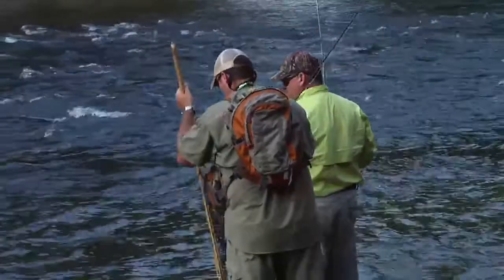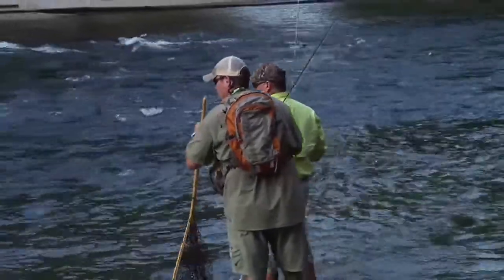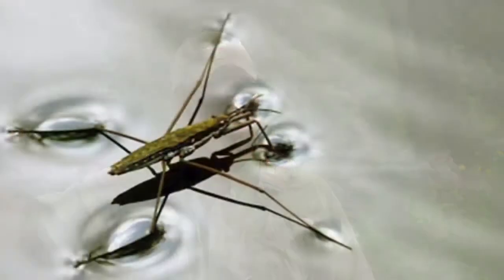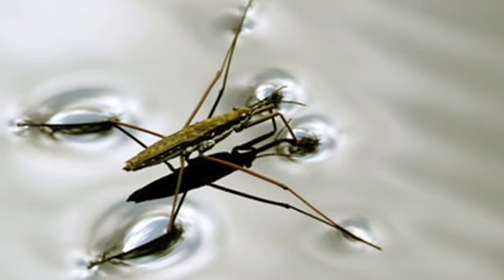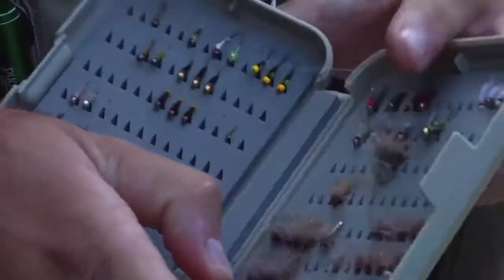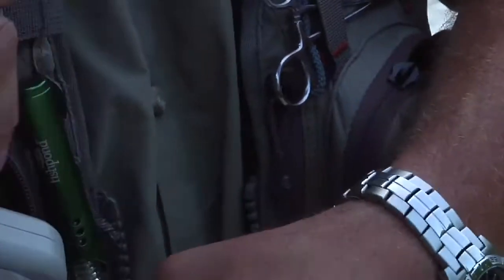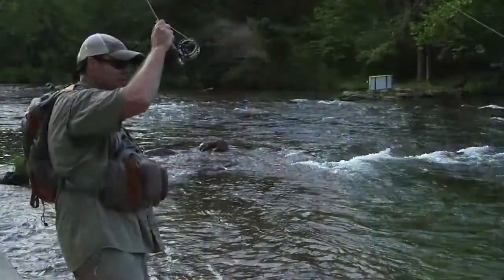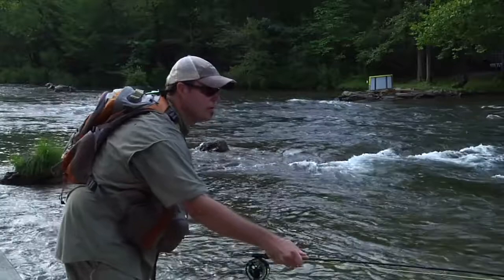Trout Fishing : How to Fish for Trout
When trout fishing, be sure to locate a guide, research the insects in the area and fish on the surface and subsurface. Catch trout with advice from a professional fly-fisherman in this free video on trout fishing.

Expert: Gordon Vanderpool
Bio: Gordon Vanderpool is the owner of Turning Stones Fly-Fishing, LLC in the Great Smokey Mountains of western North Carolina

Series Description: When trout fishing, be sure to locate a guide, research the insects in the area and fish on the surface and subsurface. Catch trout with advice from a professional fly fisherman in this free video on trout fishing.